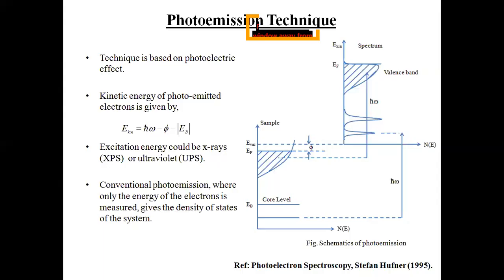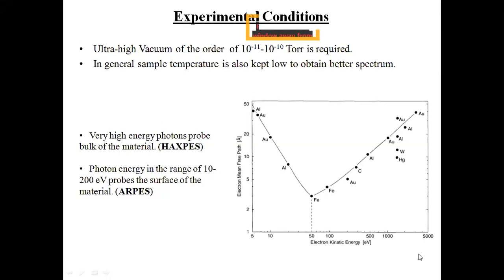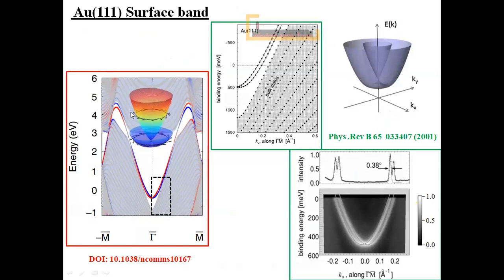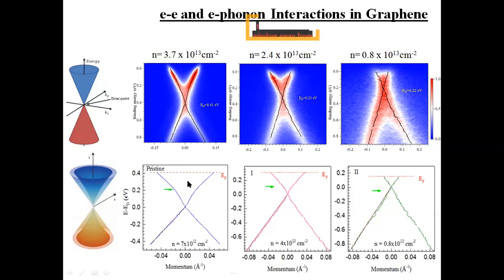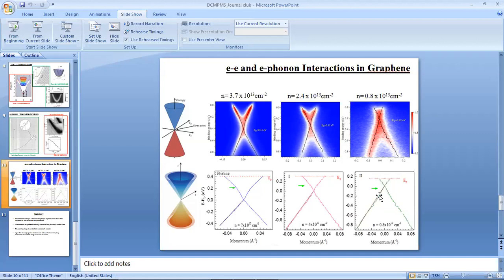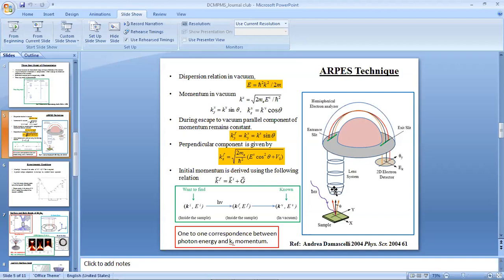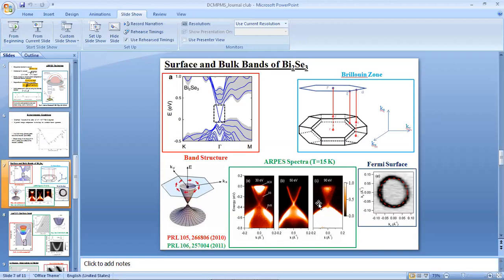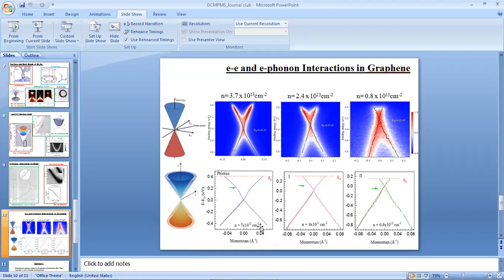Angle resolved Photoelectron Spectroscopy (ARPES) | Student talk by Arindam Pramanik, TIFR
ABSTRACT
"In this talk, I will discuss the basics of photoelectron spectroscopy (PES), which is based on the principle of the photoelectric effect. Depending on the energy of the excitation source this technique goes by different names (XPS/UPS). XPS and UPS use X-Ray and ultraviolet light as the excitation source, respectively. Conventional PES measures the density of states of a material, where the momentum of photoelectron is not resolved. This technique which measures both energy and momentum of the photoelectron is known as angle-resolved photoelectron spectroscopy (ARPES), which is used to map the band structure (E as a function of k) of a material. In this talk, I will focus primarily on ARPES. With few examples, I will show how this technique can also be useful to study many-body interactions (electron-electron, electron-phonon, electron-plasmon, etc.) in a material."

Speaker: Arindam Pramanik, TIFR (Mumbai).